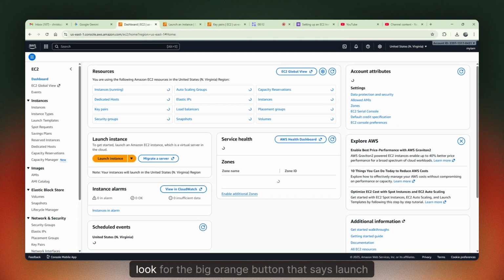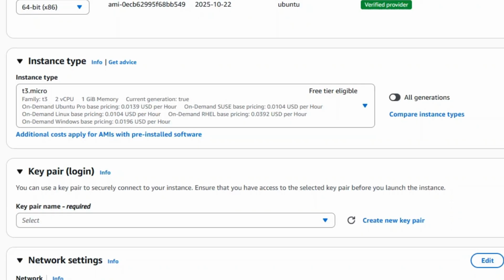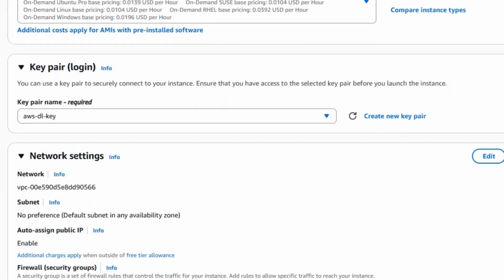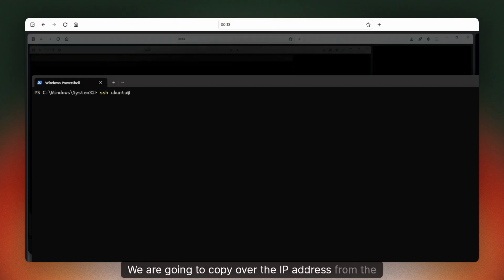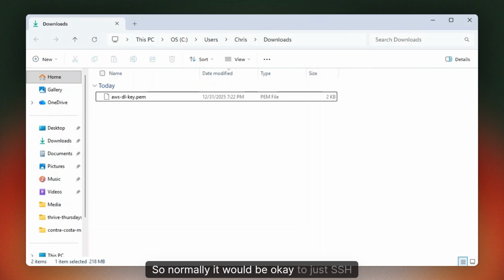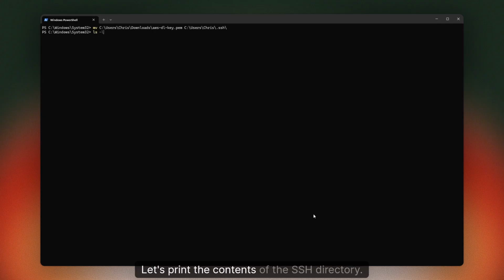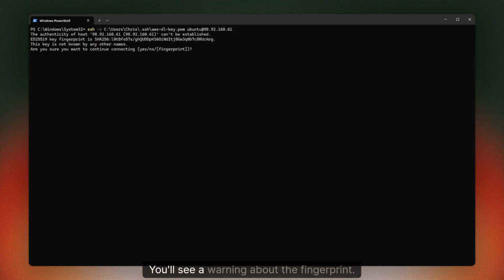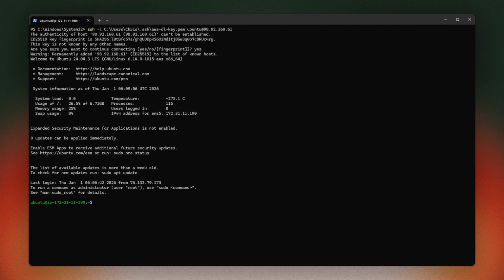How to SSH into AWS EC2 on Windows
In this video, I show you how to securely connect on Windows to an Amazon AWS EC2 instance using SSH.

We will cover finding your Public IP, handling the SSH Key Pair (.pem file), and fixing common "Permission Denied" errors on Windows.